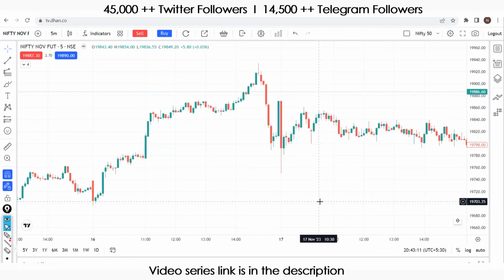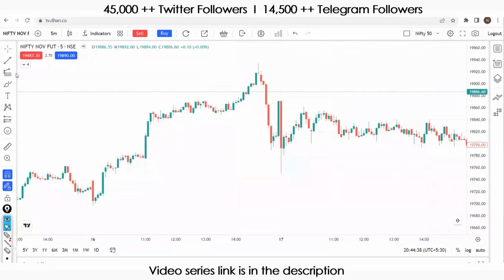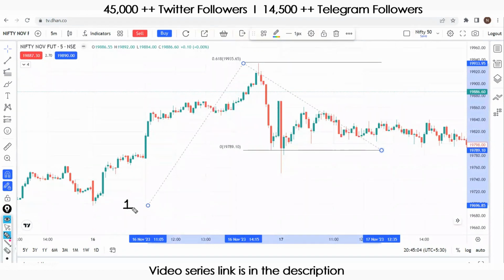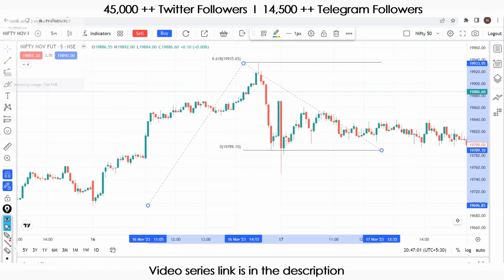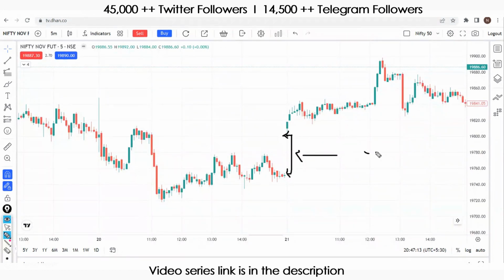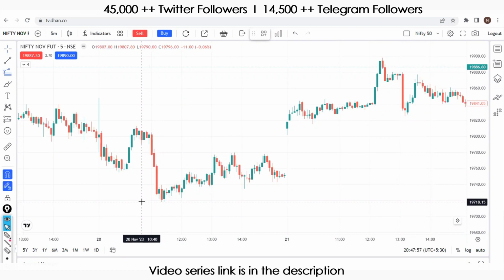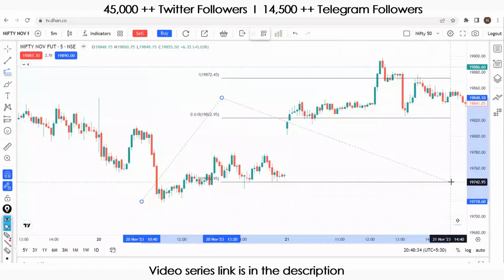Fibonacci Trading & Price Action Combo - Intraday Trading Method - Part 4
Fibonacci Extension & Price Action - Special combination to understand Intraday trend , direction , reversal and much more...

 Fibonacci Trading & Price Action Combo { Part 2 } -

Fibonacci Trading & Price Action Combo { Part 3 } -

Fibonacci Trading & Price Action Combo { Part 4 } -